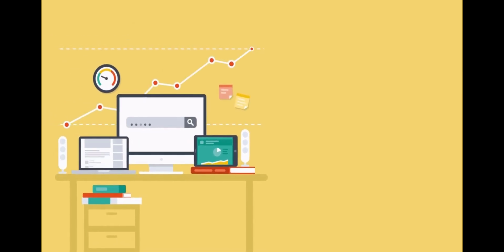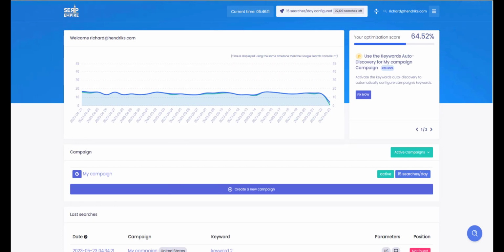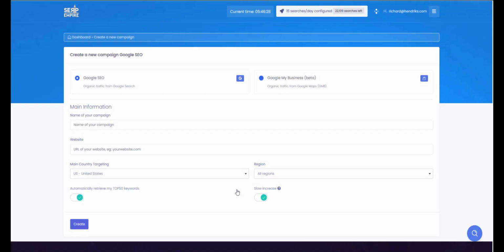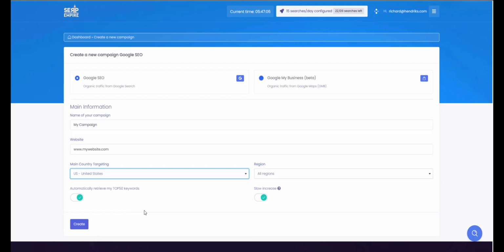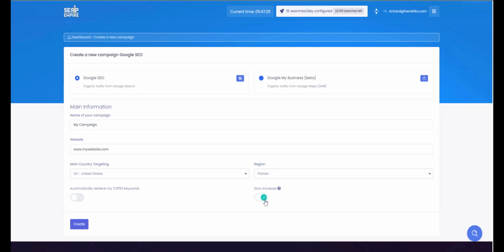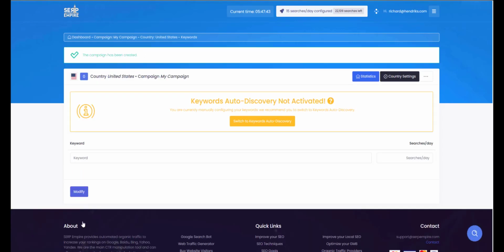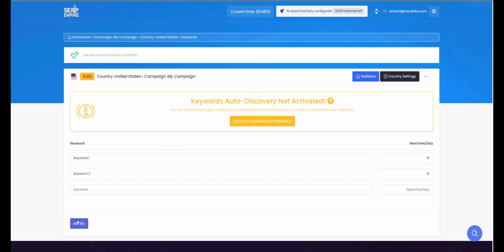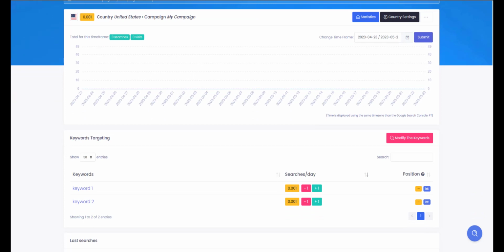How to create a manual campaign on Serp Empire ?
This tutorial video will explain everything you have to know about creating a compelling CTR manipulation campaign for your website using Serp Empire.

Get started to boost your website rankings right now!

You may find more information on how to optimize your campaign following this

For any additional information, make sure to look at our other videos on our YouTube channel @serpempire